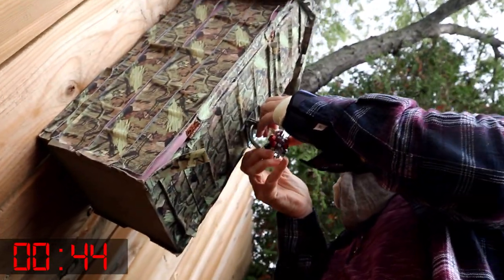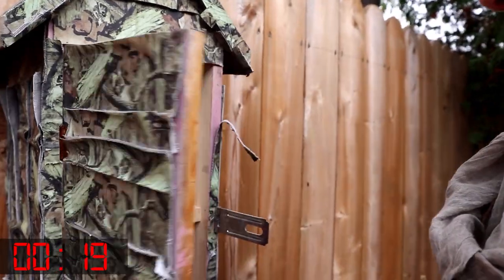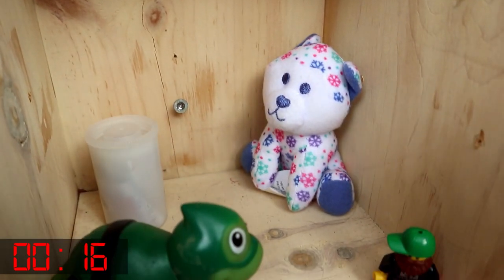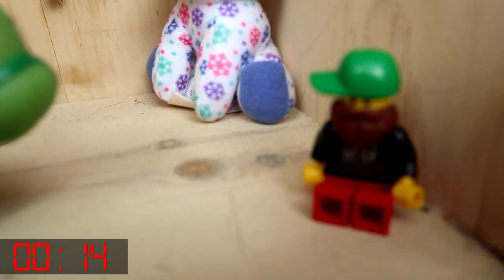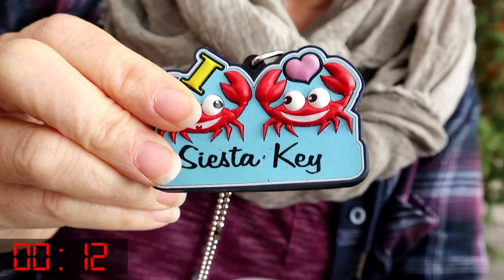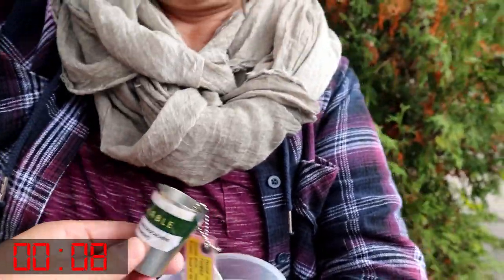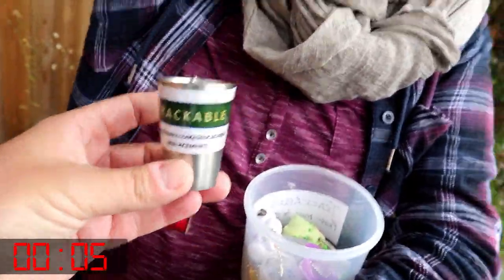A One Minute TB Hotel Visit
Who doesn't like a TB Hotel? So much fun when just a little bit of work is put into them and they are a great place to trade and move TBs. This one is from our friend 13coach13.